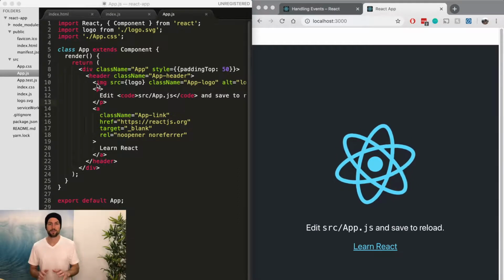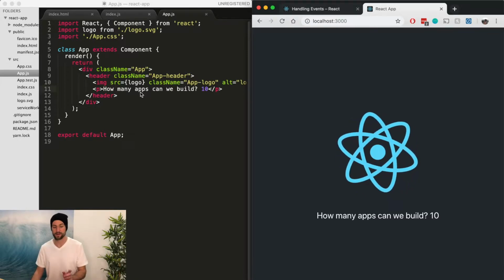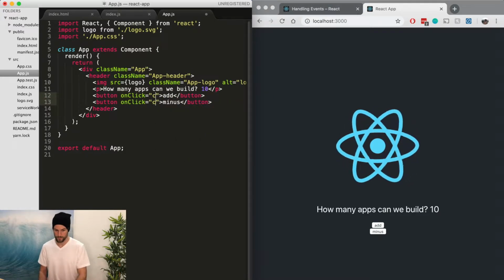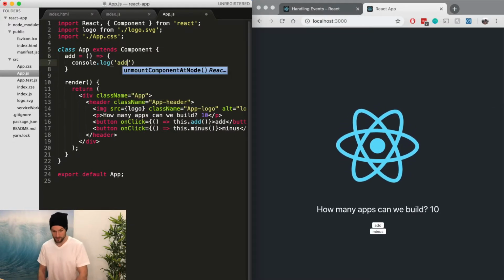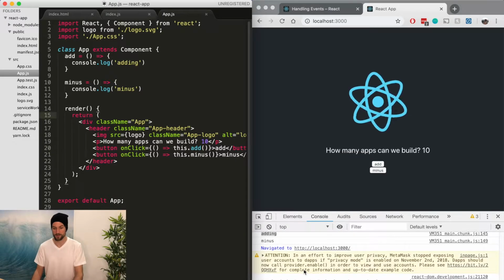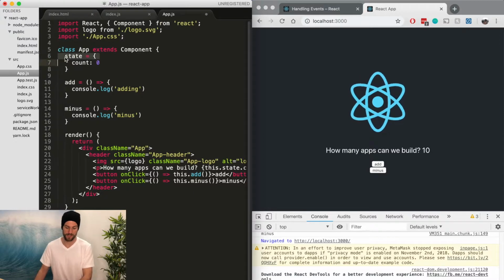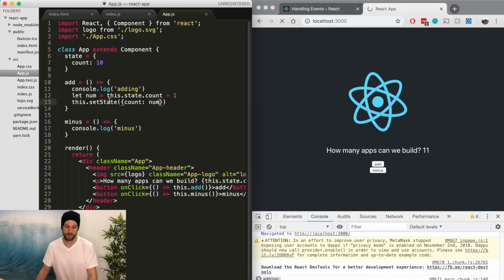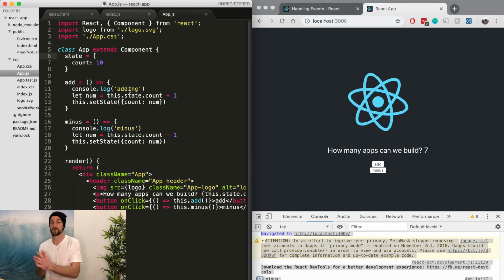Ep.03 - Getting Started w/ React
In this episode of How To Build Instagram we will get started with an intro into React and how it works as a component based javascript library.